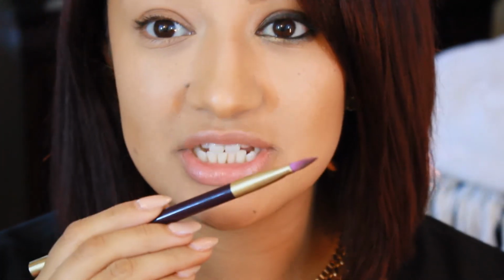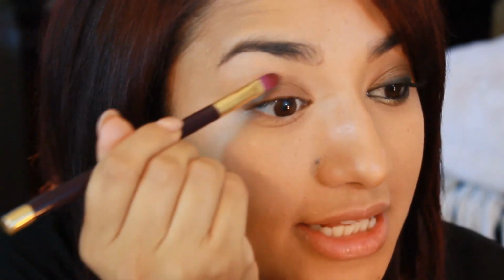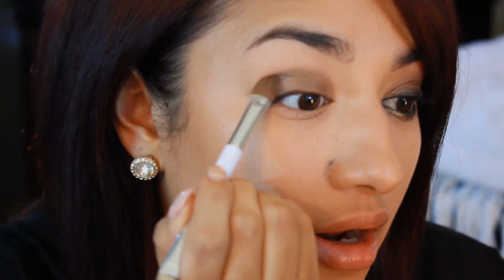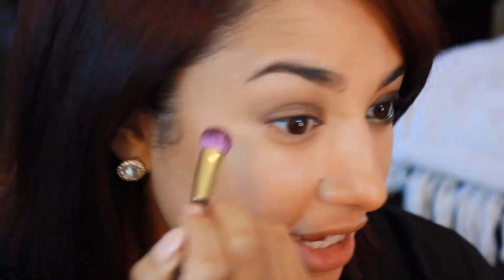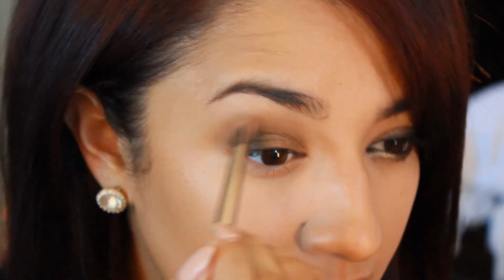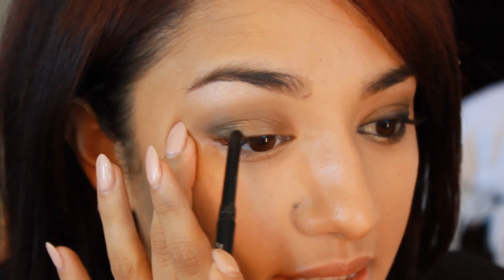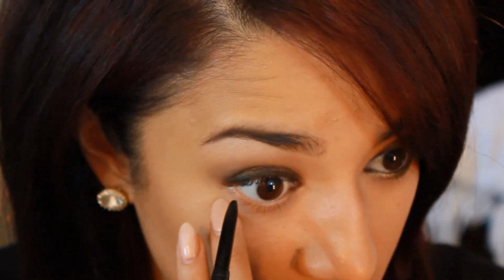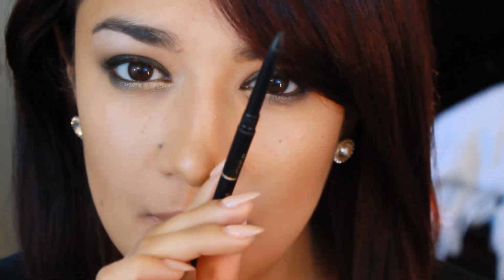Subtle Smokey Eye | Talk Thru, PERFECT for Beginners!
Camera Used to Film -- Canon Rebel T3i
Editing Software -- Sony Movie Studio & iMovie
Lighting -- 2 Studio Lights and/or Natural Lighting